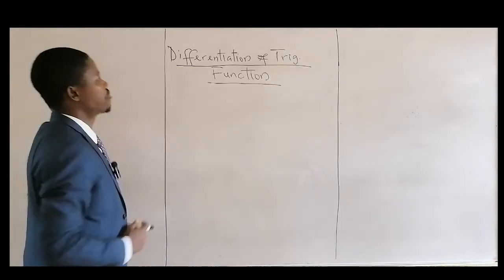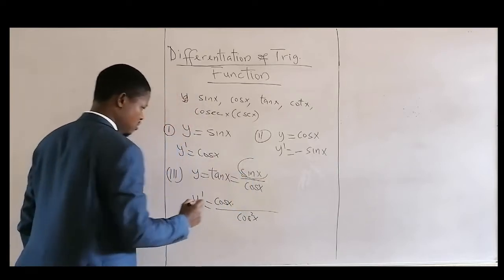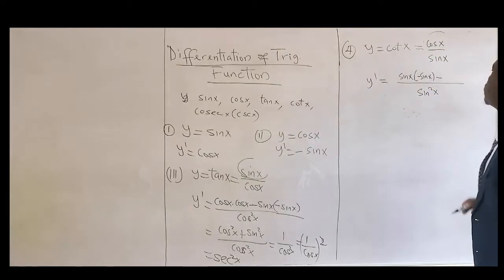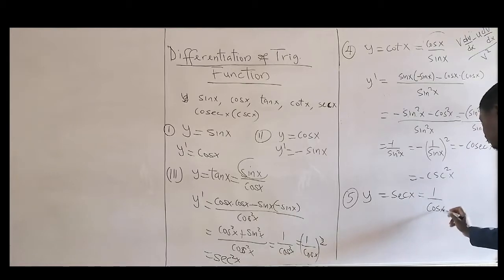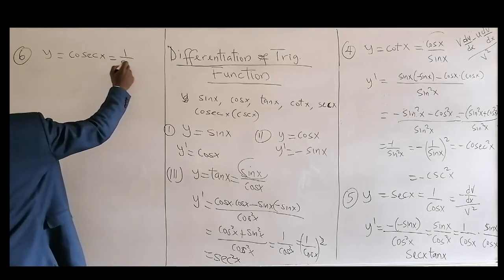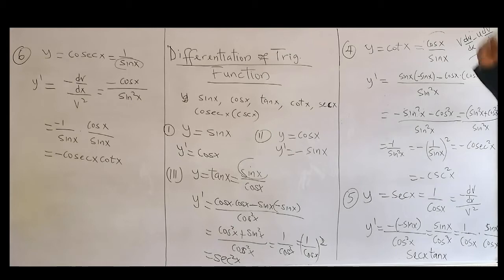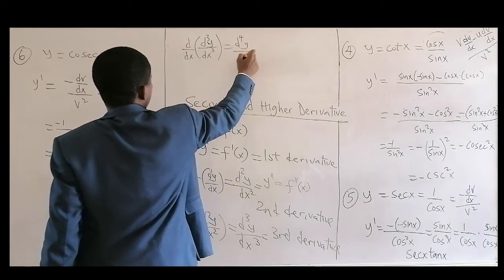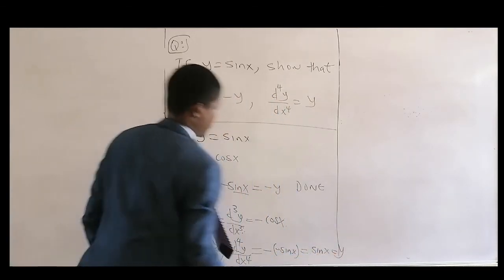"DIFFERENTIATION OF TRIGONOMETRIC FUNCTION:A Comprehensive Guide"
DIFFERENTIATION OF TRIGONOMETRIC FUNCTION
Differentiation of trigonometric functions is the process of finding the derivative of a function that involves trigonometric functions such as sine, cosine, and tangent. These derivatives can be found using the rules of calculus and the properties of trigonometric functions.

The most common trigonometric functions are the sine (sin), cosine (cos), and tangent (tan) functions. The derivatives of these functions can be found using the following formulas:

In these formulas, x is the independent variable, and the derivative is taken with respect to x. The derivatives of the inverse trigonometric functions (arcsin, arccos, arctan) can also be found using these formulas.

It is important to note that the chain rule should be used when differentiating composite functions that involve trigonometric functions. For example, if a function y = f(g(x)) where g(x) = sin(x), the derivative would be dy/dx = f'(g(x))*g'(x) = f'(sin(x))*cos(x).
Second and Higher derivative are also discussed   and lots of questions are solved .
Additionally, the product rule, quotient rule, and other differentiation rules can be used in combination with these formulas to differentiate more complex functions that involve trigonometric functions.

In summary, differentiation of trigonometric functions is the process of finding the derivative of a function that involves trigonometric functions like sine, cosine, and tangent, using the rules of calculus and the properties of trigonometric functions.